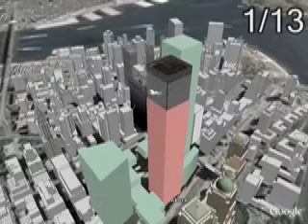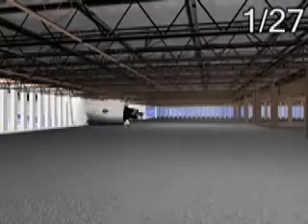gb112 Scientists simulate jet colliding World Trade Center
Researchers at Purdue University have created a simulation that uses scientific principles to study in detail what likely happened when a commercial airliner crashed into the World Trade Center's North Tower on Sept. 11, 2001.
Researchers:
Chris Hoffmann - Faculty
Sami Kilic - Former Member
Scott Meador
Voicu Popescu - Faculty
Paul Rosen - Graduate Student
Mete Sozen

communism / solcilist groups

the best communist site around